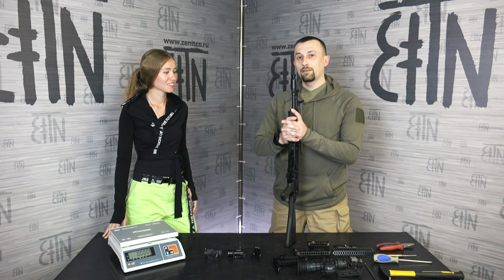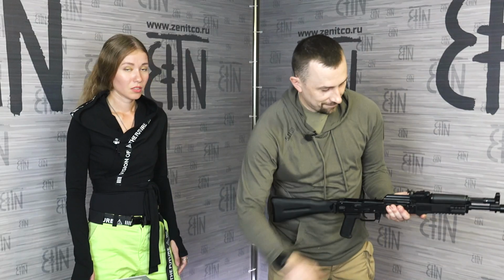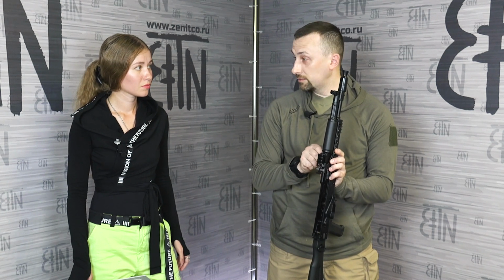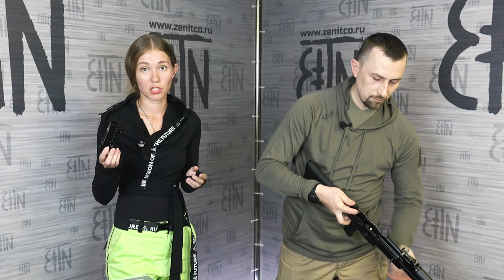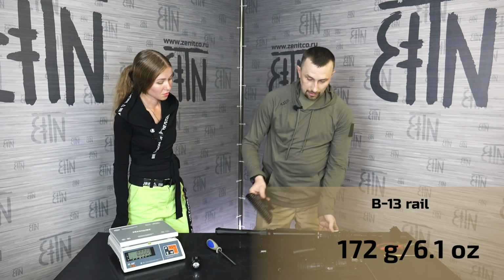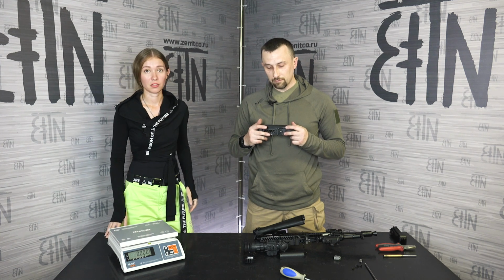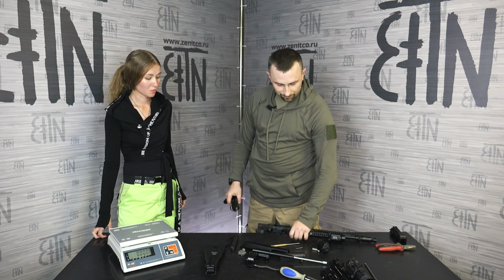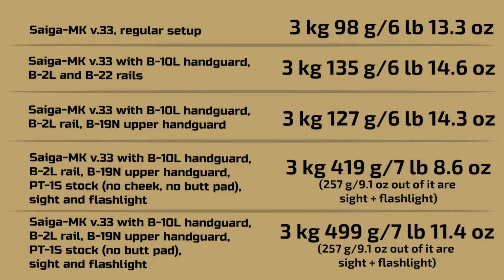Saiga-MK 7.62x39 setups: weighting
What are possible setups for Saiga-MK v.33? Our goal was to make a light travel version, on which a flashlight and a sight could be installed. We measured the weight of every setup.
Our products can be bought from our store en.zenitco.ru of in partner stores.